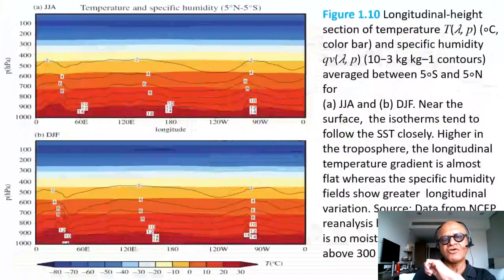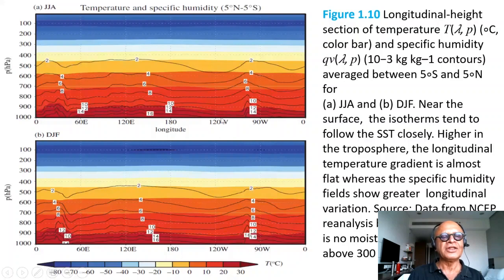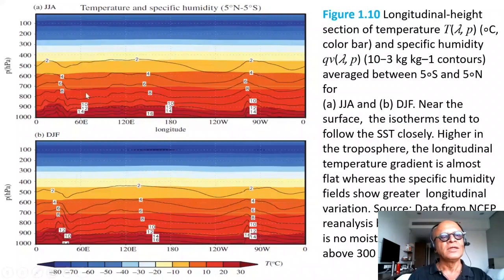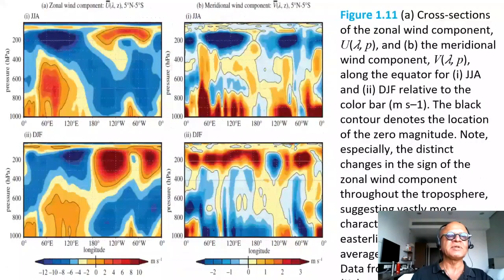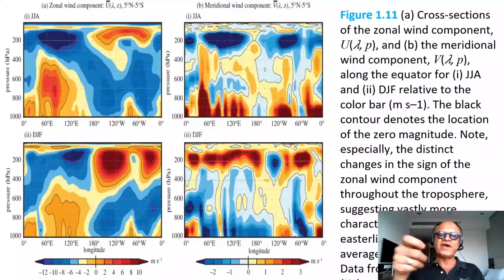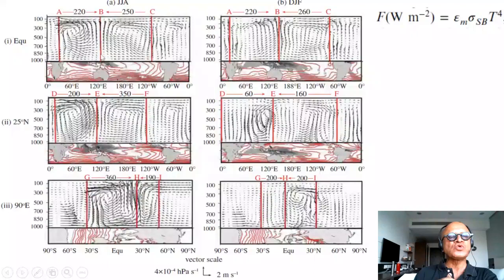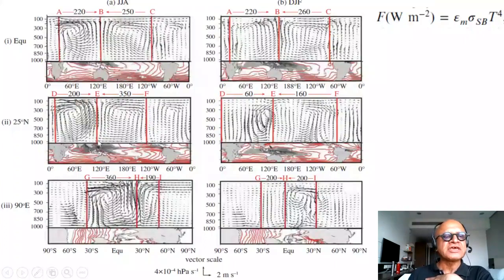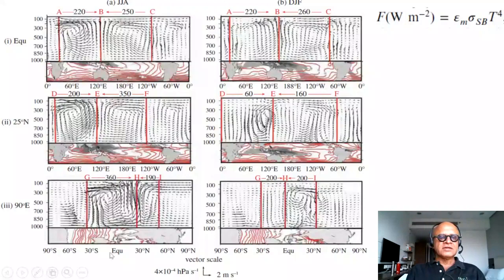6 Tropical Temperatures Humidty and Winds